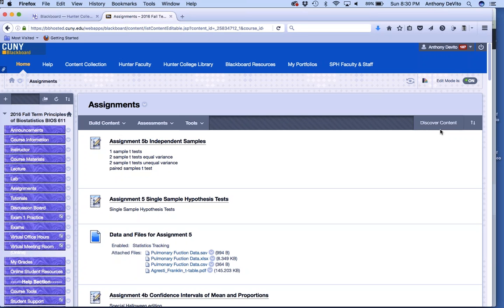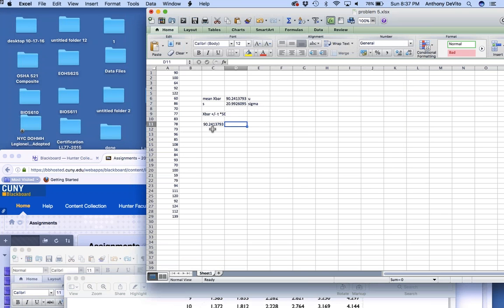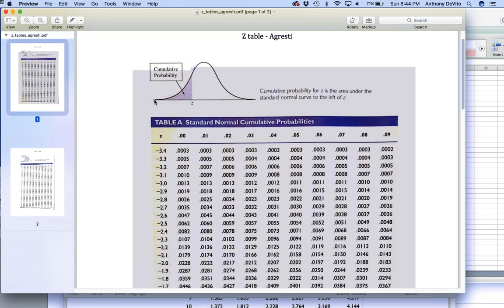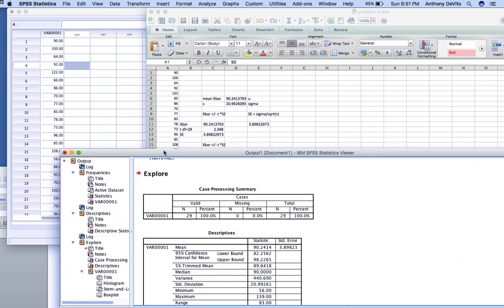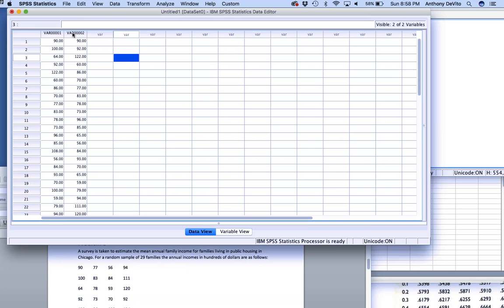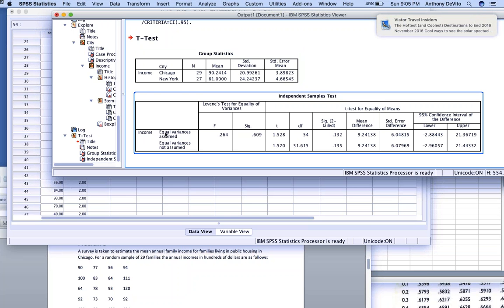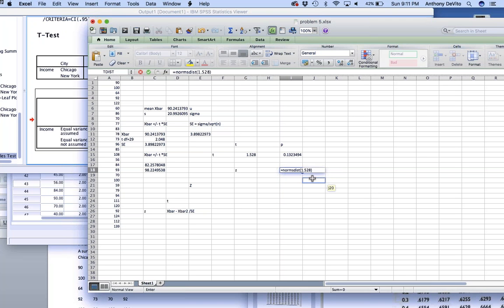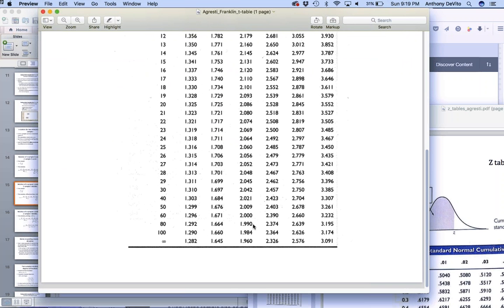Sunday Review Session November 13